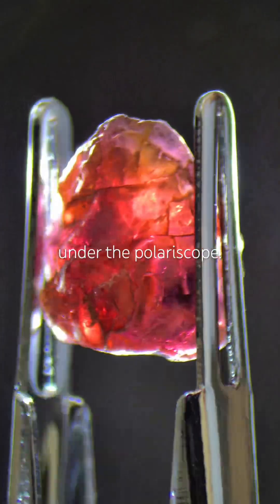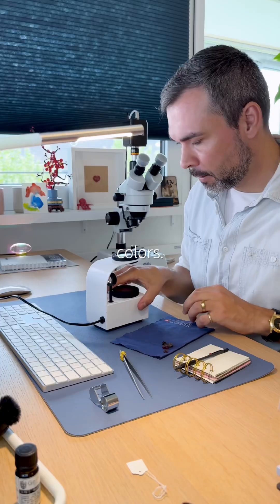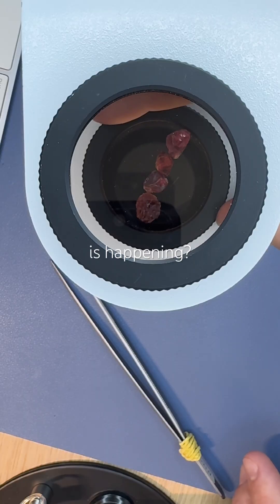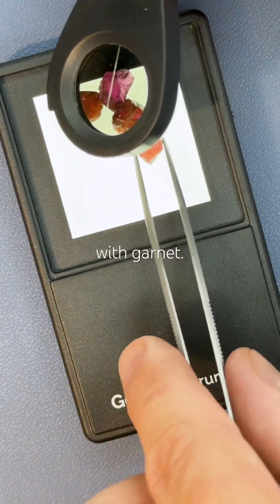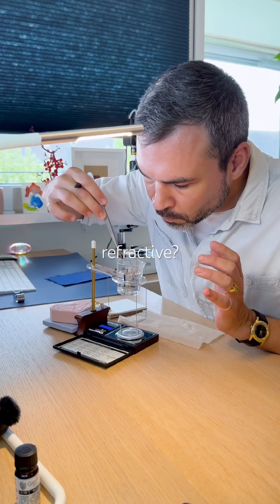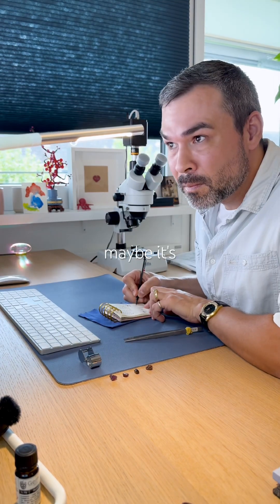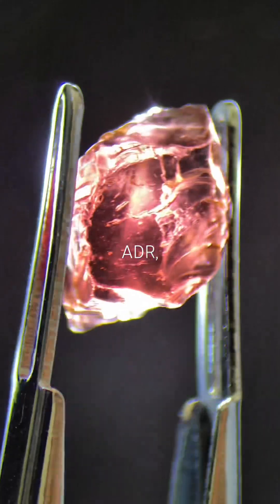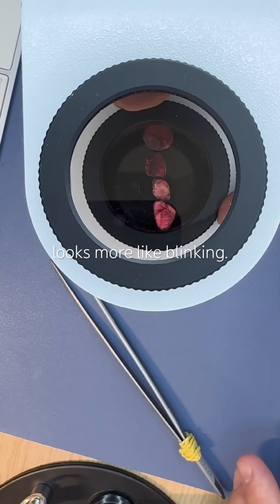Why Are My Garnets Blinking Under the Polariscope?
Garnets are supposed to be isotropic, so they shouldn’t blink under the polariscope. Yet my rough stones were flashing in different ways. What's going on?
It turned out to be ADR on rough material, which behaves very differently.
If you’ve ever tested rough garnets, tell me if yours did this too.